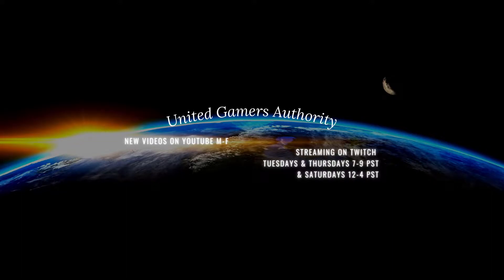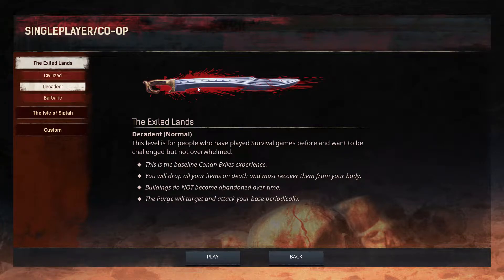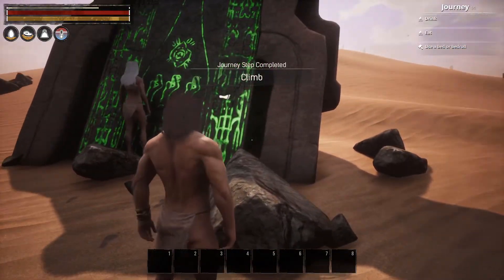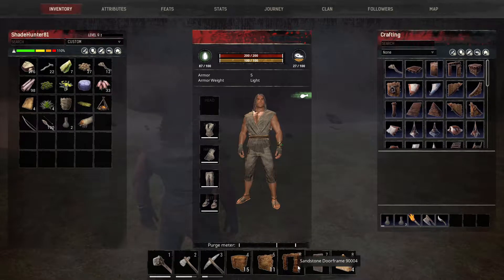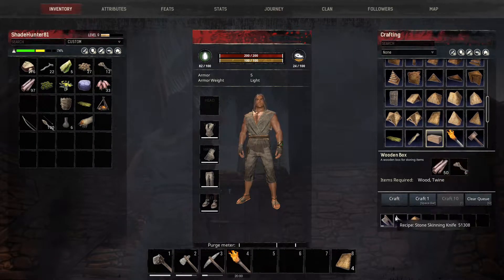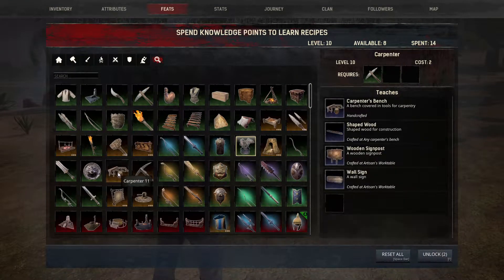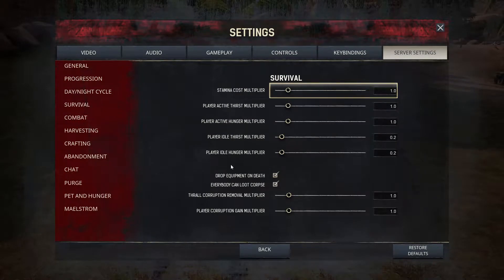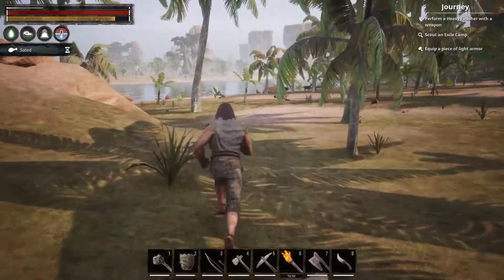Conan Exiles 2021 Beginner Tips & Tricks - Prime Start Co-Op - No Server Needed! Part I(Old)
Welcome to United Gamers Authority. On this episode of Conan Exiles 2021 Beginner Tips & Tricks we will be going over how you can play with friends without the need of a server. We cover host-side set up, then show you one of the best starting locations in the game for new players. Follow the series for gameplay, guides and walkthroughs for new players, filled with tips and tricks for getting the most out of your co op experience.

[Edit] With recent additions to the game, you now need to use your Funcom ID to set up co-op play!

And come check us out on our Streams T-Th&Sat